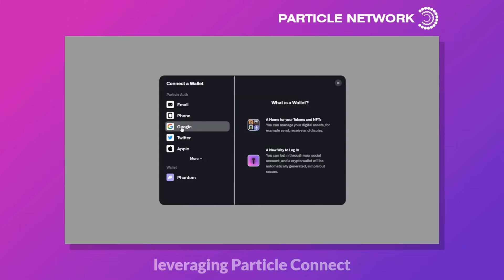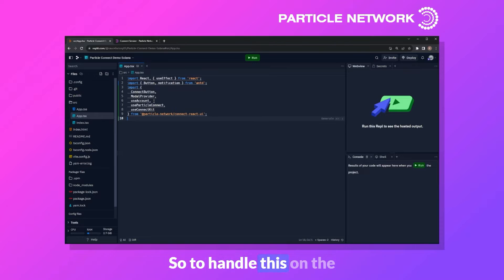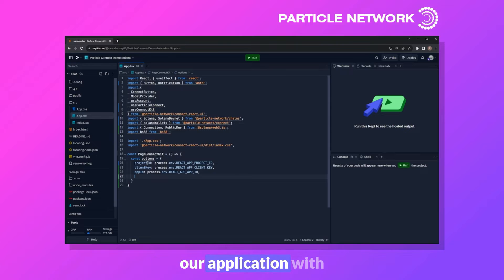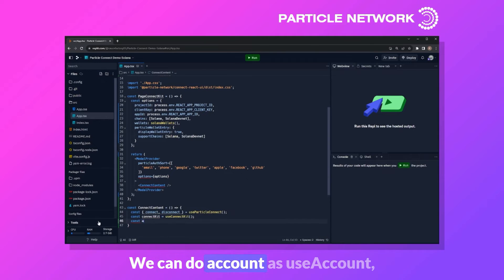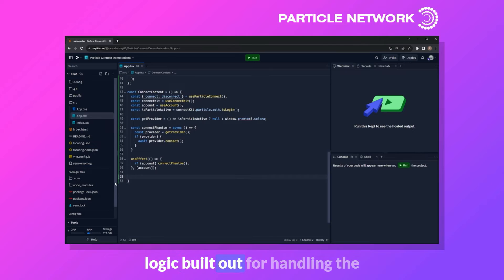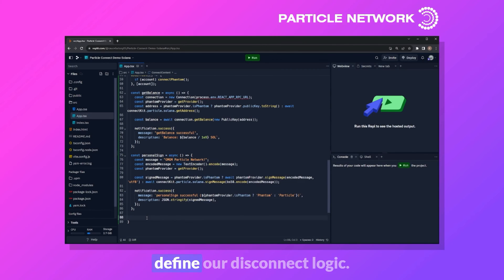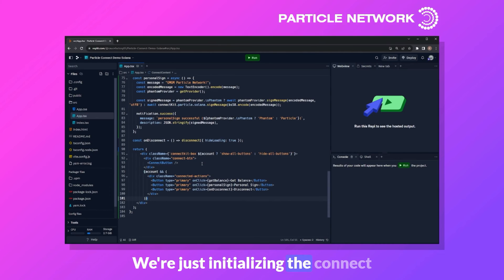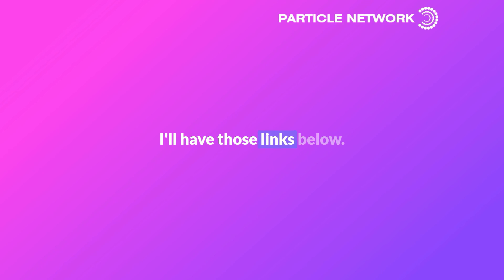Integrating Social Logins with Solana Wallet-Adapter in Just 2 Lines of Code: Particle Network Demo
We're thrilled to share with you a groundbreaking demo that simplifies blockchain interactions to an unprecedented level. Discover how Particle Network enables direct social logins with the Solana wallet-adapter using merely 2 lines of code!

🌟 Key Features of the Demo:

Effortless Integration: Experience the simplicity of integrating social logins with the Solana wallet-adapter.
Built-in Social Login Shortcuts: Explore the convenience of built-in social login shortcuts provided by @ParticleNtwrk.
Innovative Concept and Design: Delve into the cutting-edge design of this open PR & concept, which, while not officially implemented yet, shows the potential for future blockchain technology applications.
🔗 Try It Yourself: Feel free to test this concept and give your feedback.

📌 Please note that this is an open PR and a concept demonstration, not yet officially implemented. It may undergo further iterations based on feedback and development progress.

💡 This video is a must-watch for developers, tech enthusiasts, and anyone interested in the evolving landscape of blockchain technology. We invite you to witness the ease and potential of this innovation.